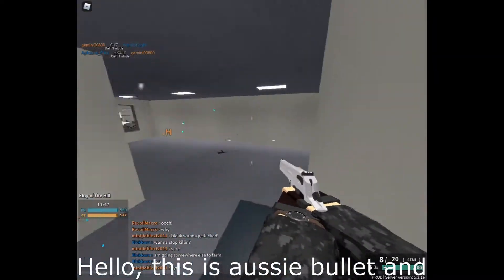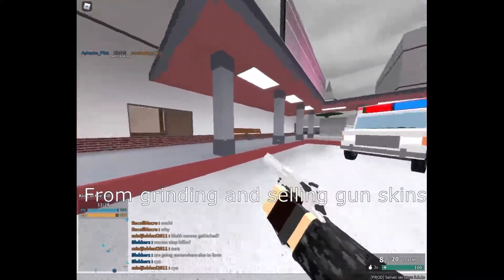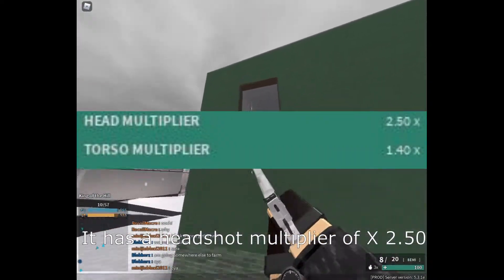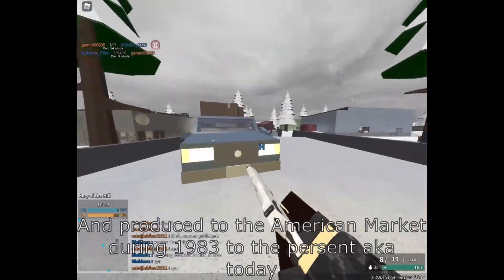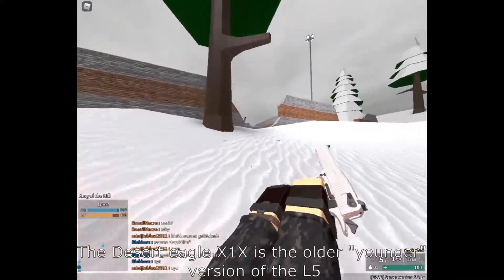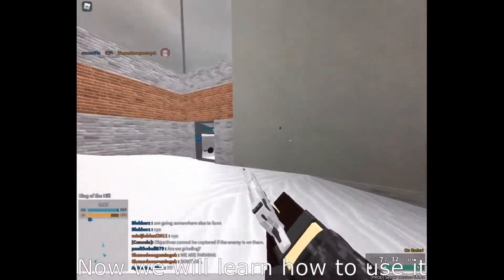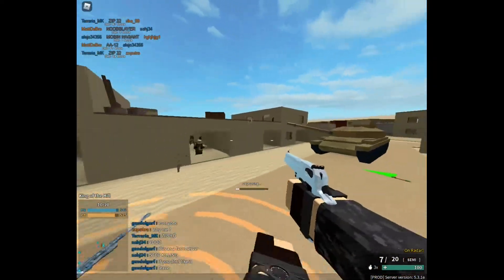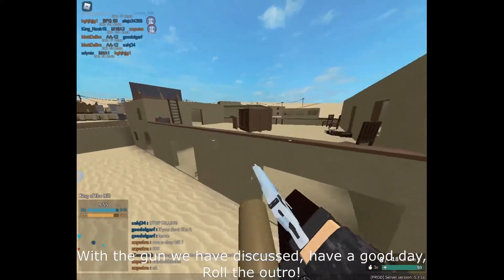Roblox Phantom Forces Desert Eagle X1X Guide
This video was about the Desert Eagle XIX in Roblox Phantom Forces.